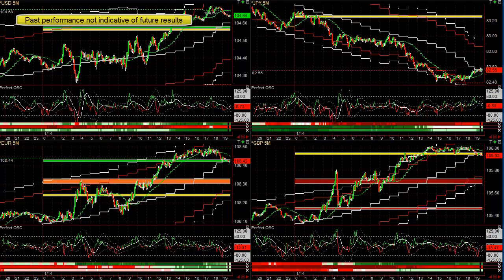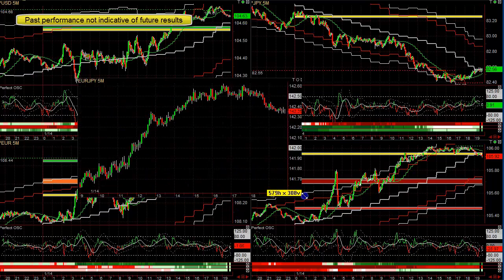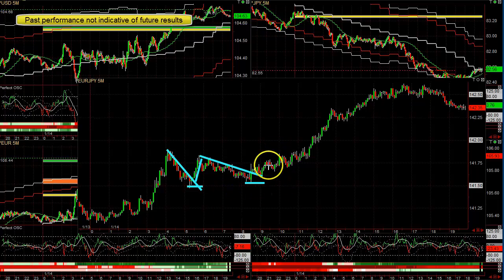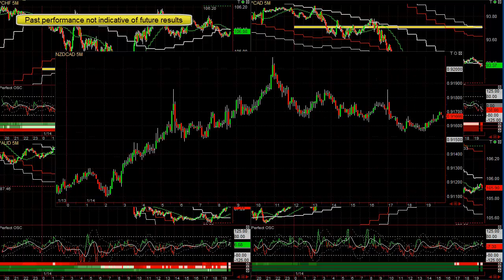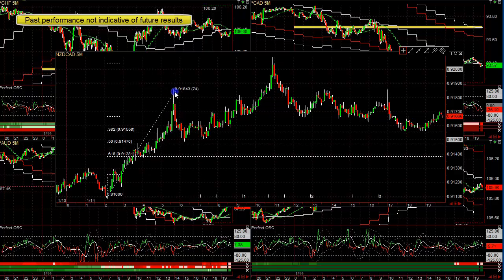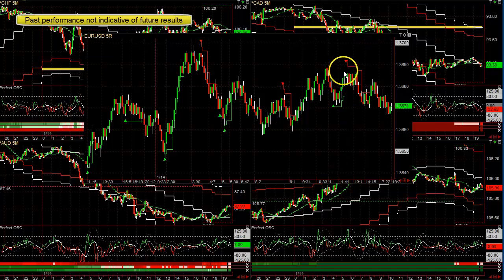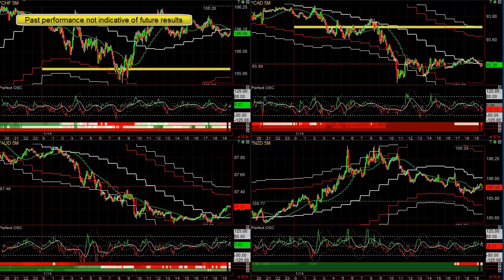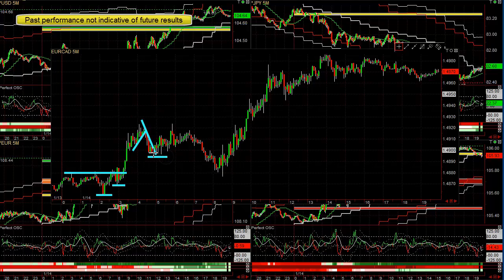Forex Blog - 3 Step Easy Forex Trading System - January 14, 2014